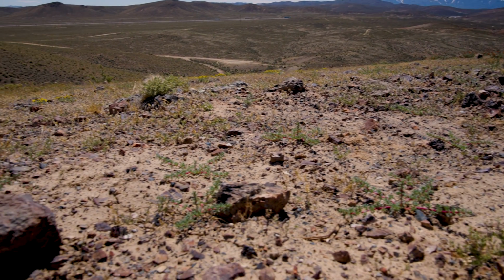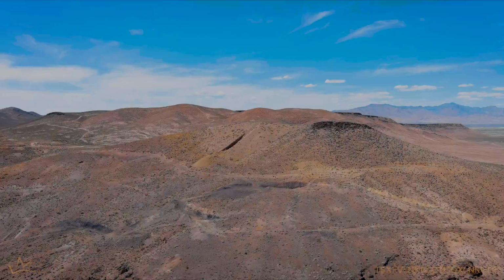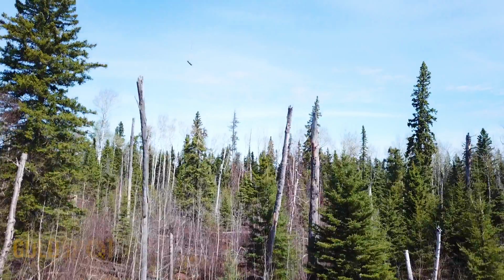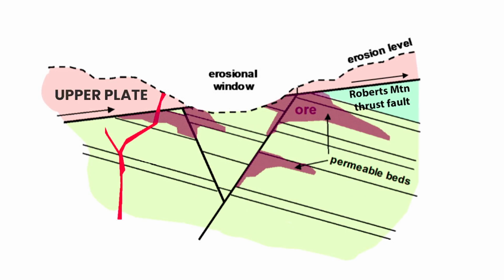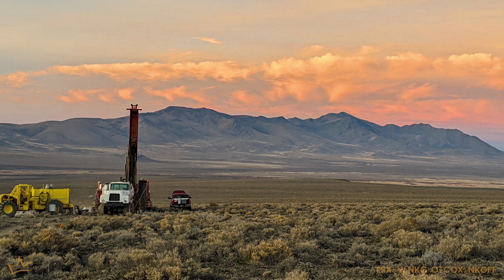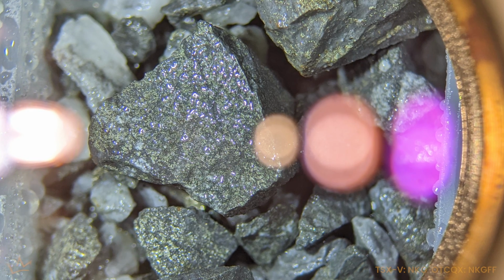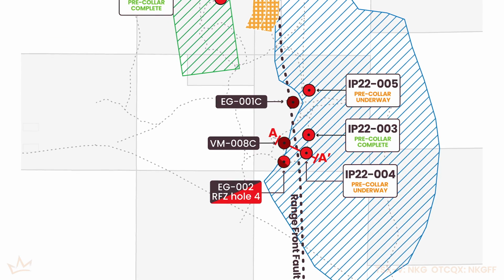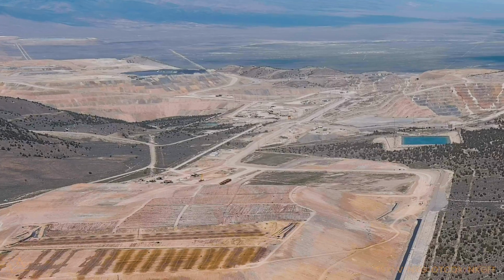Nevada King Gold's “Elephant Country - Exploring For Gold at Iron Point” (TSX-V: NKG; OTCQX:NKGFF)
In the conclusion of this 3 Part series, “Elephant Country,” geologists Cal Herron, Dr. Quinton Hennigh and Geoff Sterling break out the heavy equipment and start drilling in search of an ‘elephant-sized' gold deposit at one of the most sought-after targets in all of Nevada.  How do they decide where to drill?  What new tech are they using?  And ultimately, what will they find?  Watch Nevada King’s “Elephant Country” and find out!

Nevada King Gold Corp. is Nevada's third largest mineral claim holder and one of the State's most active explorers. The company now controls ground around many of Nevada's most prolific producing gold mines, with drilling ongoing at several projects.